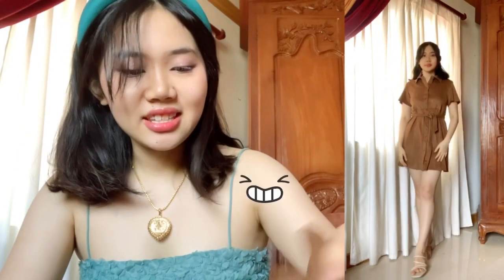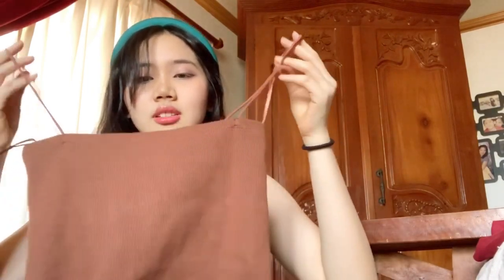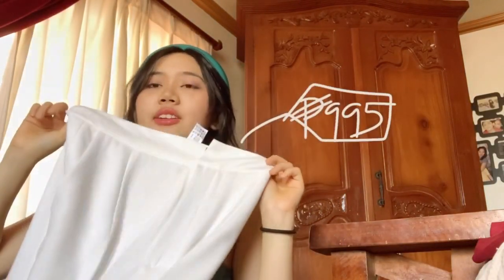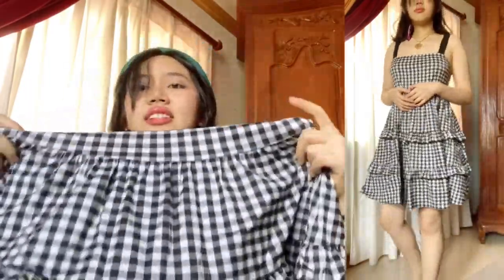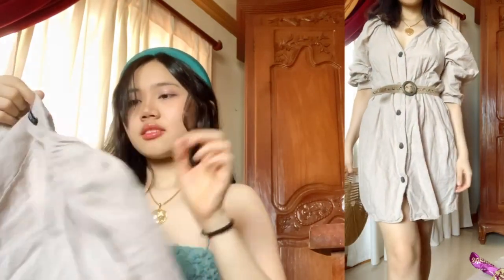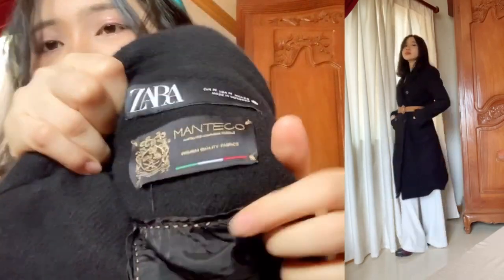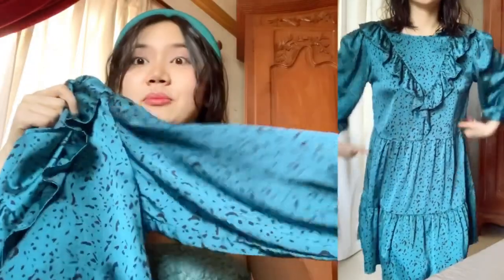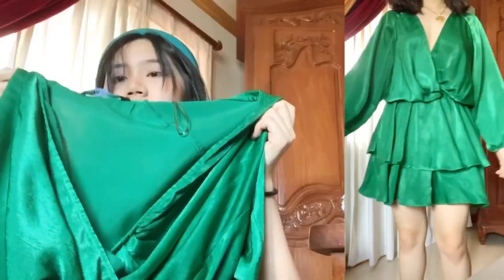ZARA PH SALE 2020 TRY-ON HAUL (as low as 245 pesos!) with links and prices!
Hi welcome baack to my channel!
If you don't know me yet, Hi! I'm Trisha, I live in the Philippines.
I usually vlog about shopping, beauty, travel, and lifestyle.

skip to 1:17 for the actual haul
lol ang daldal ko

do you guys buy clothes from the kid's section too? 😂

So I'm not exactly sure about the prices of my clothes because I already got them washed before filming this haul but I have the links of some of them down below.